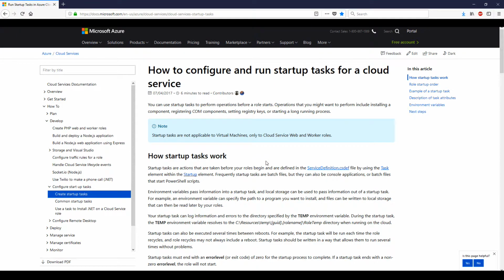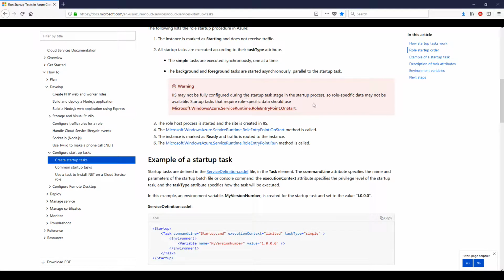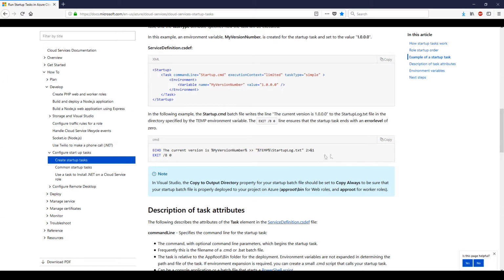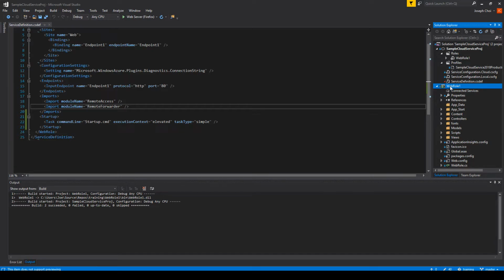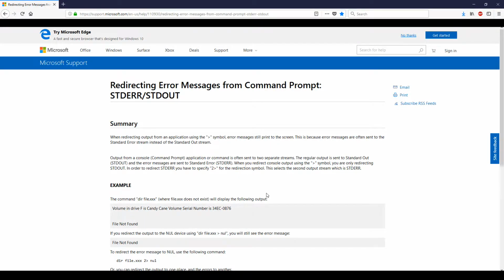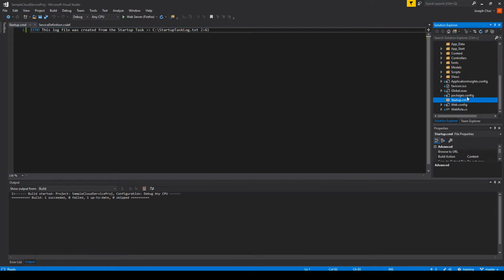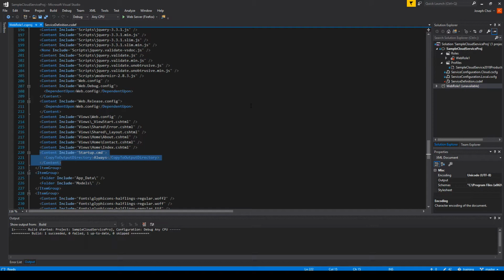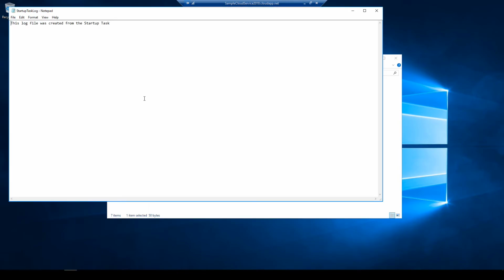Azure - Introduction to Startup Tasks Azure Cloud Service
In this video we cover Startup Tasks.
For starters, Startup tasks can only be run inside Cloud Service Web Role and Worker Role.
It is a powerful task that allows you to run pretty much anything you need to accomplish.

00:00 - Explanation of what Startup Tasks are
05:10 - Adding Startup Task to your Azure Cloud Service project
09:50 - Inspecting your .csproj file
14:45 - Confirming and RDPing to your Cloud Service to see results of Startup Task